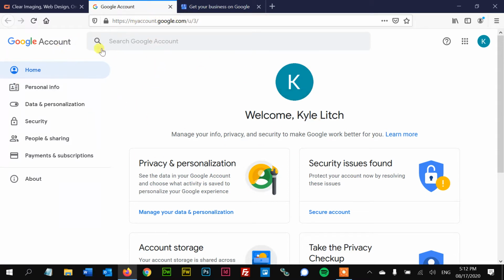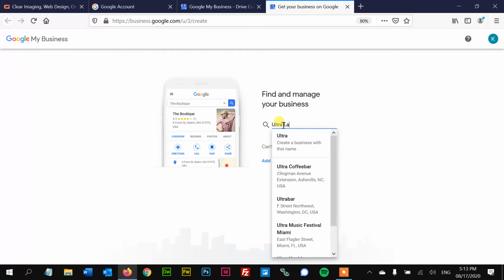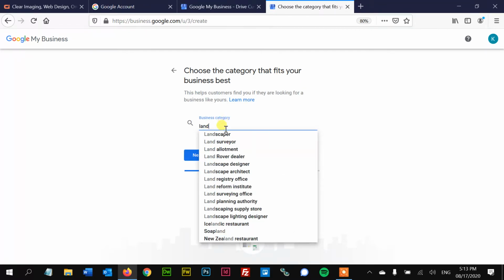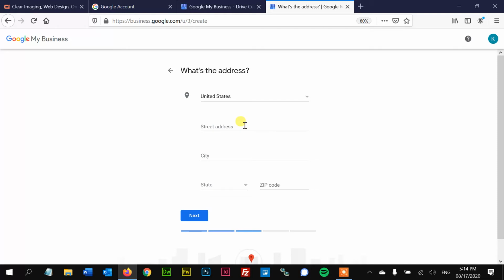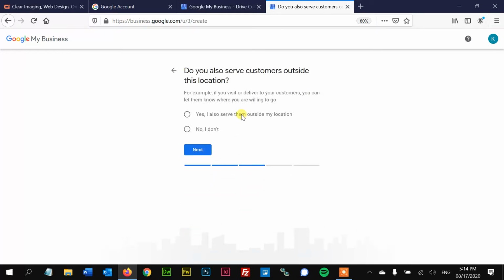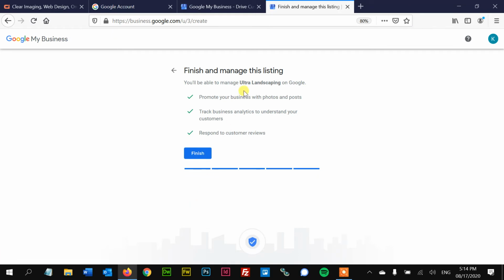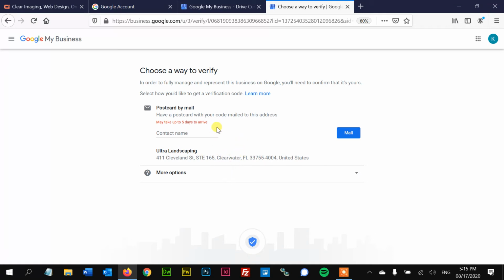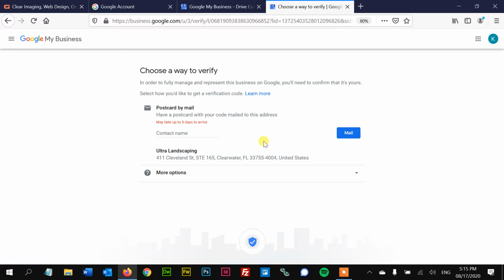How to set up a Google My Business account [How to Marketing]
Let's learn how to make a Google My Business profile for your business! It only takes a few minutes and it is super easy!

If you need help with your marketing come on down to Clear Imaging and let us know how we can help you: